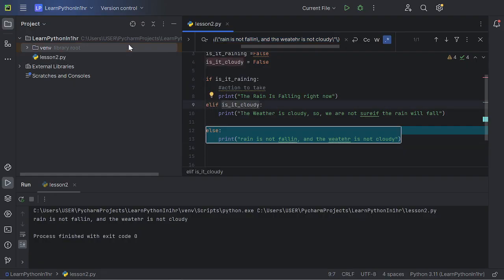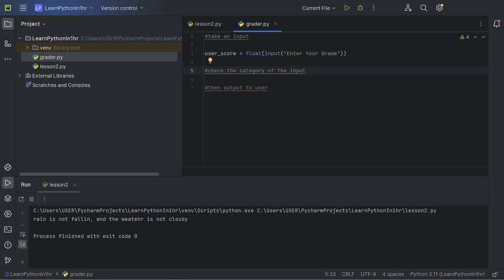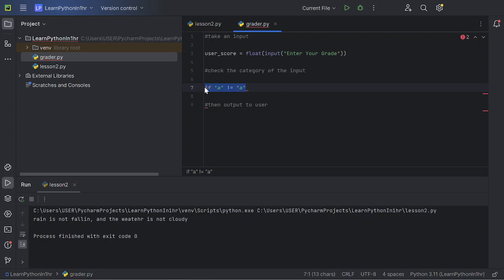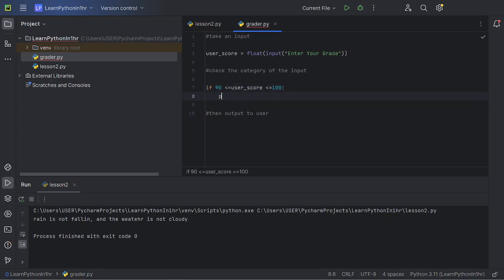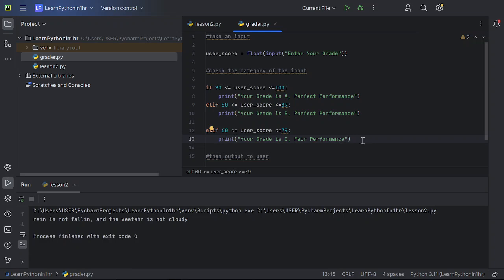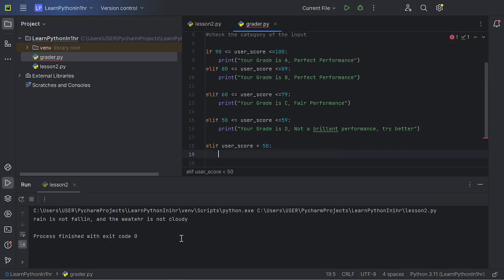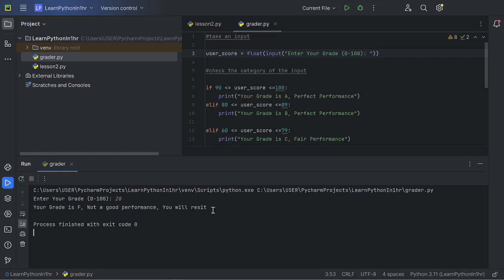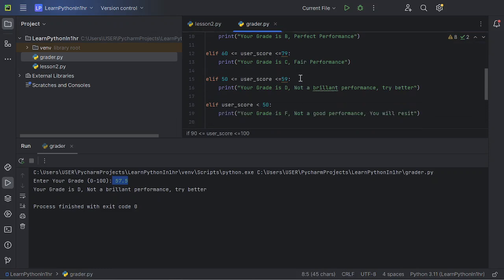7 Learning Python & Django In 1hr Part One - Building Grader system (Part 2)